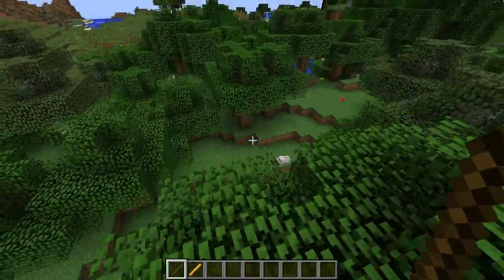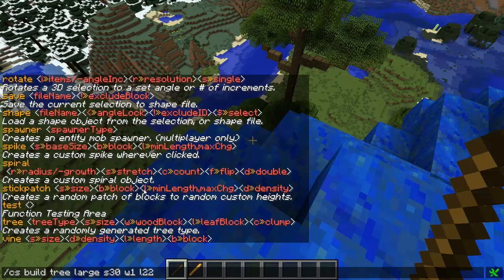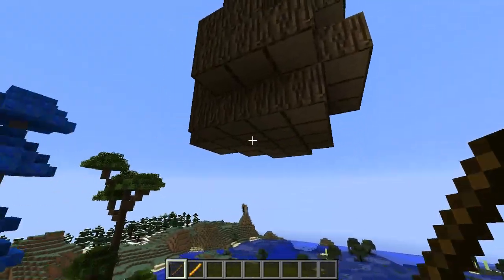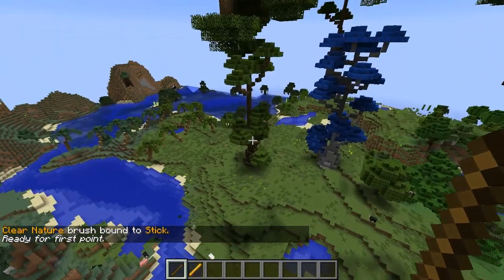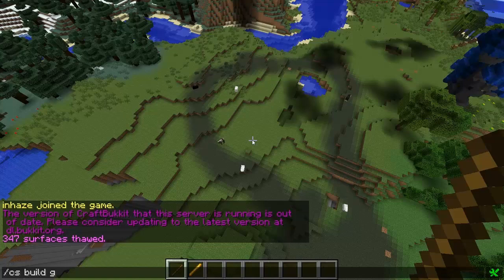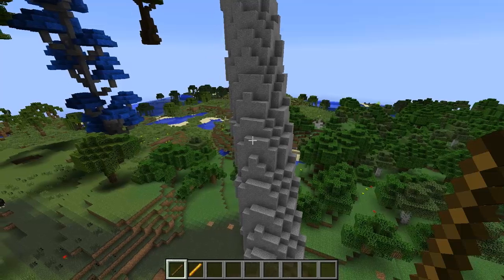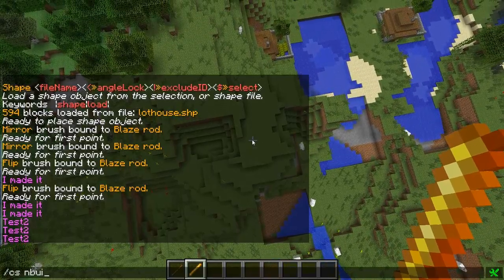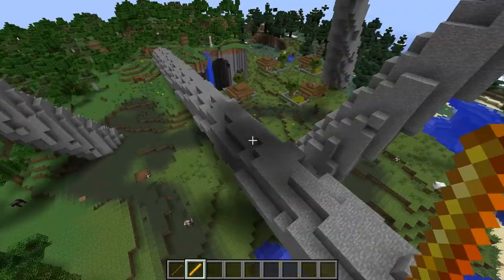Build Commands - Getting Started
Build Commands is my newest set of worldedit map making tools. In this video I cover some basic tips and tricks on how to get started.